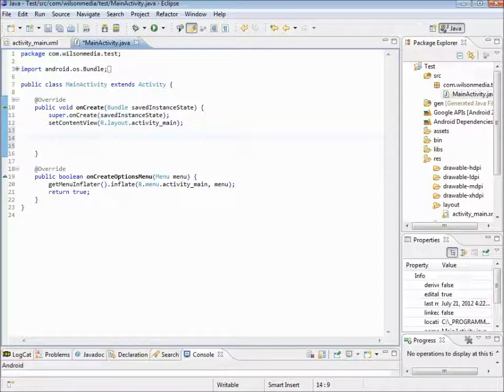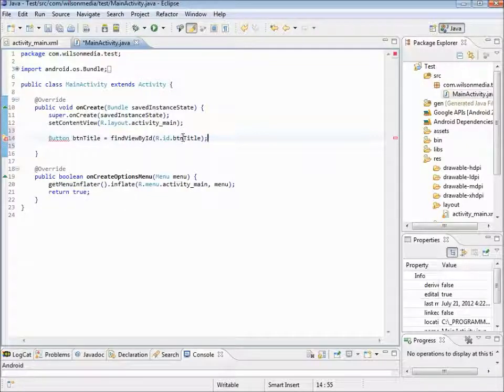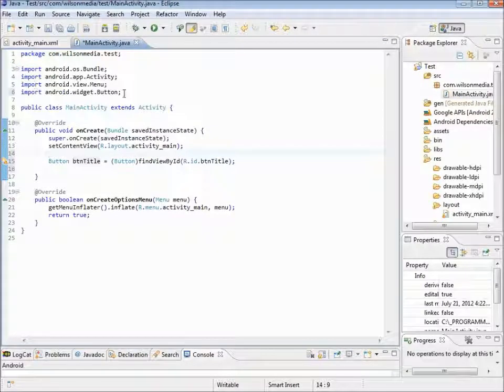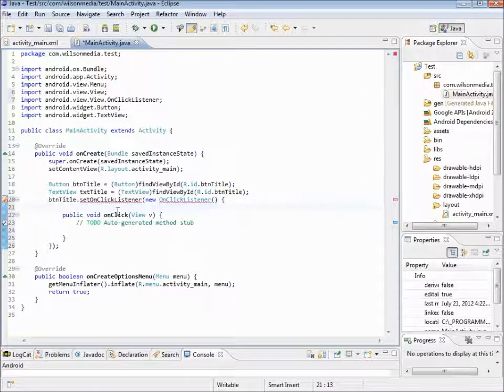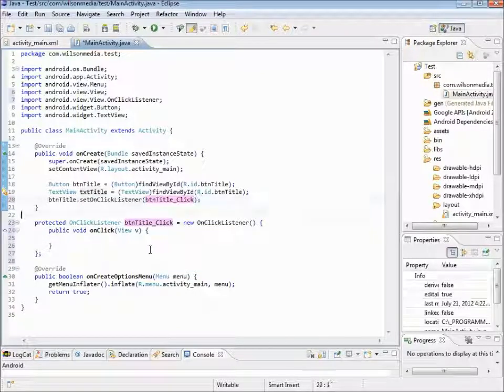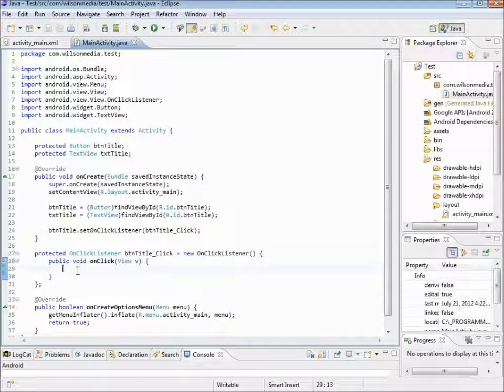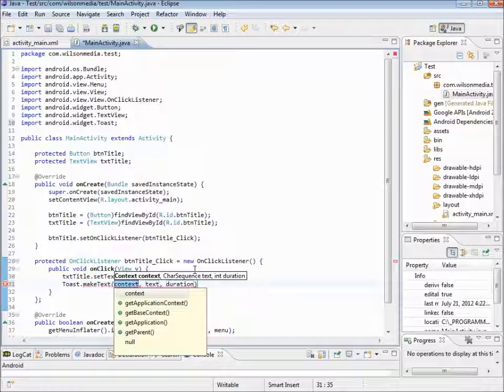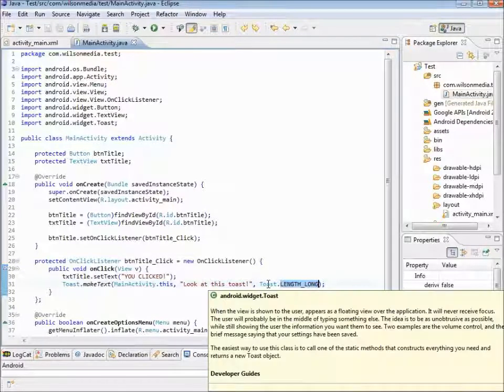(10/15) Install Eclipse & Writing "Hello World" - A "Getting Started" Tutorial For VS.NET Developers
This video shows how to add code to make a button click do something, and how to debug through the click event.  Also shows how to download the source code for Android & Java so you can inspect common classes/object like "Activity", "View", etc.